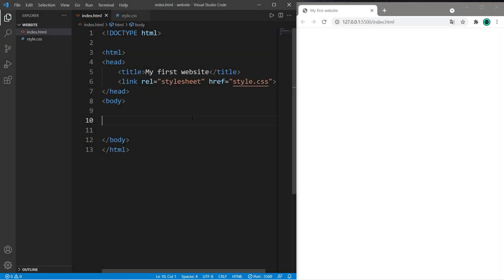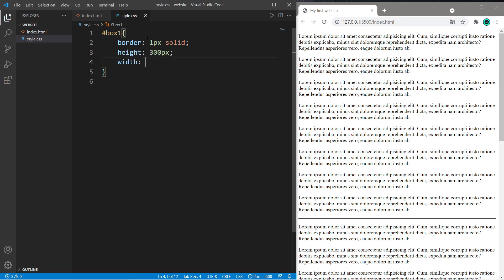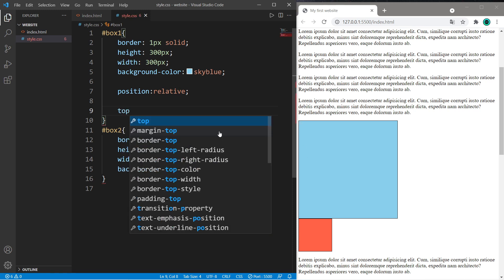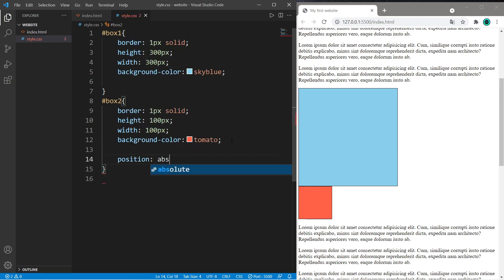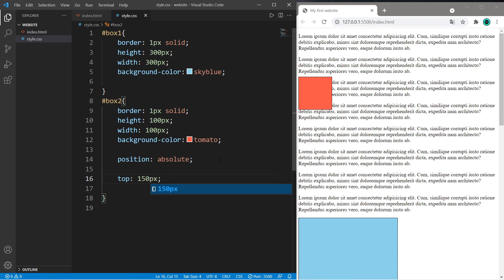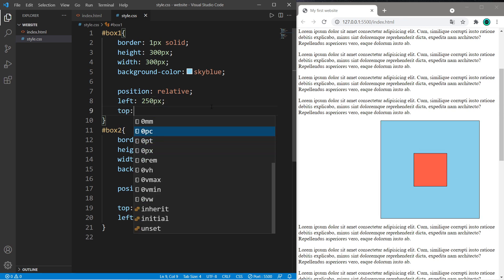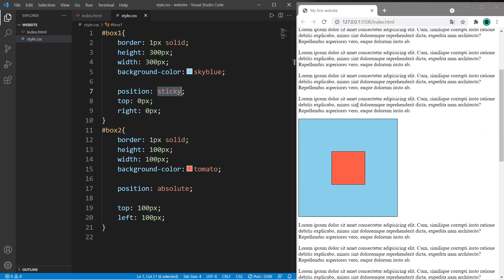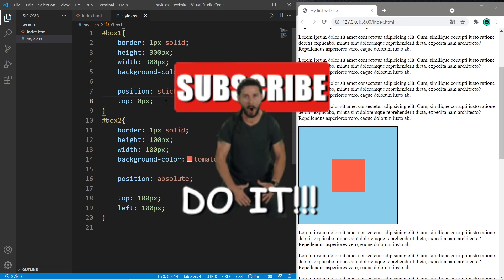Learn CSS position in 5 minutes 🎯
CSS position tutorial example explained

 border: 5px solid;
 height: 300px;
 width: 300px;
 background-color:skyblue;

 position: sticky;
 top: 0px;
 border: 5px solid;
 height: 100px;
 width: 100px;
 background-color:tomato;

 position: absolute;

 top: 100px;
 left: 100px;